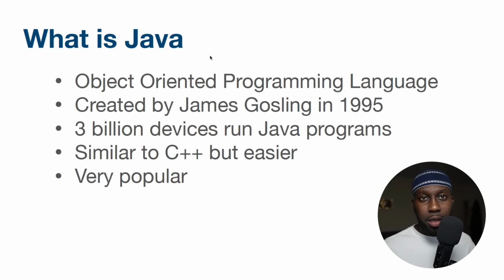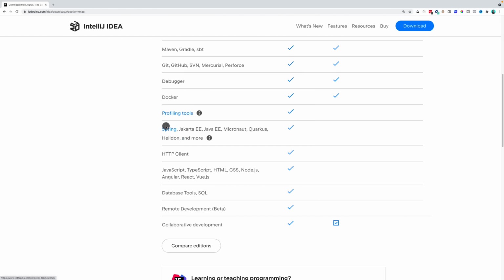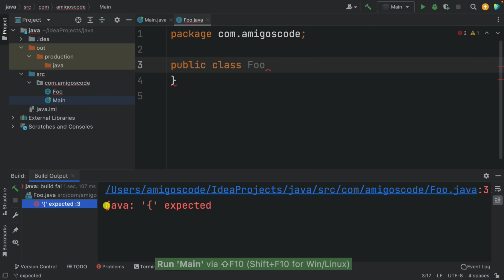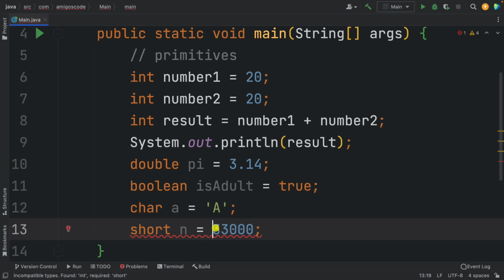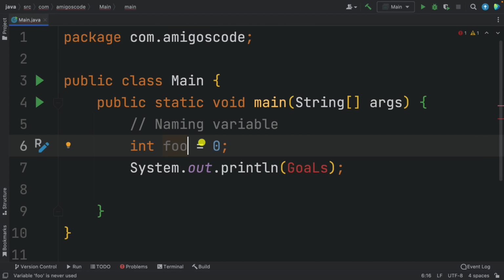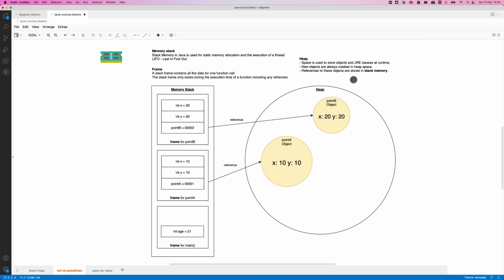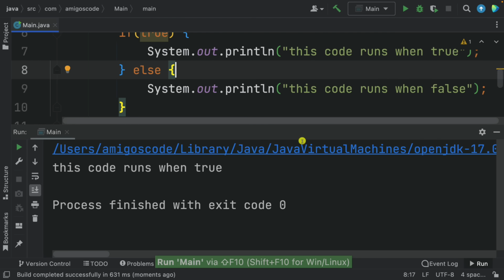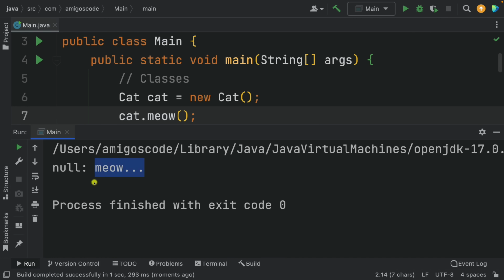Java Tutorial For Beginners 2023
Members hired at Apple, Amazon & Just Eat. Learn Java with over 25 hours of content. Java is is a well known programming languages that used by millions of people.

Welcome to Amigoscode's most comprehensive Java course! This Java tutorial includes everything you need to gain a complete understanding of Java, code well and build your own applications.

Earlier this year, I taught a Java Bootcamp in London for over a year. Then an idea struck me: why not bring all this value to Amigoscode's community in the form of a Master Class?

Thanks to six months of preparation and an amazing effort by Amigoscode team, I am excited to announce that we have surpassed our goal.

We have also added features to ensure your success within the shortest possible time

✅ 35-chapter roadmap: a structured path that teaches all the fundamentals and seamlessly progresses into the advanced concepts

✅ Active learning: a ton of exercises and guided projects I have prepared specially for this course: Command Line Interface and Spring Boot projects

✅ Error message? Post the problem to the dedicated Discord class, and your classmates and I will be there to help you quickly move forward

✅ Bitesize structure: 301 lessons amounting to 20 hours of video, plus Amigoscode Textbook for easy access to code and additional information

00:00 - Introduction
01:25 - What is Java
05:23 - Java Master Class
07:03 - What Can You Build with Java
10:05 - Java Usages
16:33 - How to Write Java Code
20:06 - IntelliJ Idea
25:01 - JetBrains ToolBox
28:28 - Quick Word Before We Begin
30:13 - Create a project
33:30 - Your First Java Program
36:01 - Compiling and Running via Terminal
39:43 - Fixing Compilation Errors
44:31 - Public Static Void Main
47:23 - Understanding Java Code
50:37 - SOUT Keyboard Shortcut
52:30 - Reserved Keywords
54:34 - Comments
57:08 - Variables
01:01:14 - Primitives Data Type Difference
01:06:16 - Numeric Literals with Underscore
01:08:06 - Arithmetic Operators
01:11:18 - Increment and Decrement Operators
01:16:03 - Comparison Operators
01:18:53 - Shorthand Reassignment
01:22:20 - Naming Variables
01:25:36 - Strings
01:32:21 - String API Documentation
01:34:36 - Reference Types and Objects
01:39:46 - Reference Types and Objects Differences
01:46:09 - Arrays
01:53:59 - 0 and Null Values for Arrays
01:57:25 - Quick Word on Arrays
01:58:54 - Loops and Arrays
02:02:33 - If Statements
02:05:56 - Packages
02:08:26 - Methods
02:11:55 - Method Example
02:17:14 - Exercise
02:18:45 - Classes and Objects
02:21:00 - Your First Class
02:25:04 - Outro

- ITerm
- VsCode
- GoLand
- IntelliJ Ultimate
- Sublime